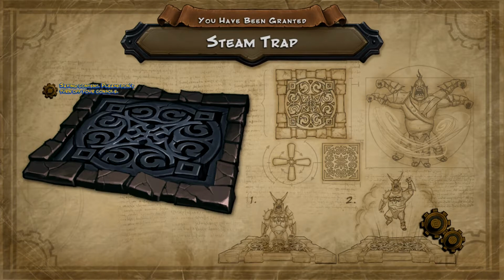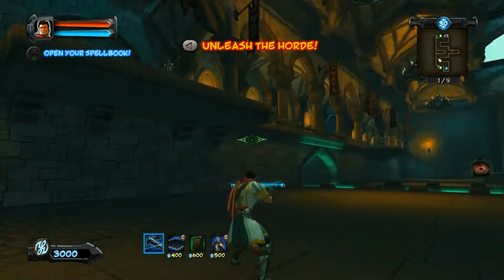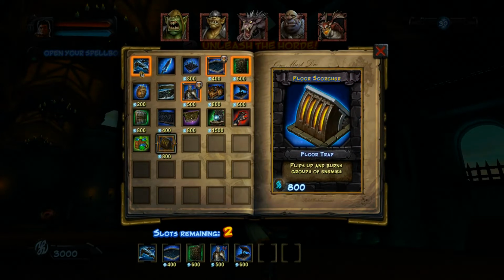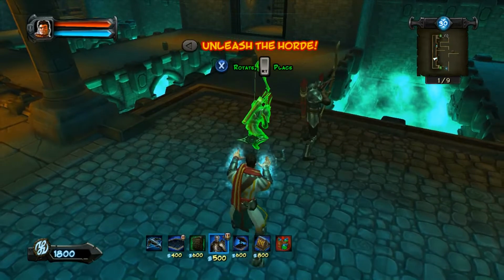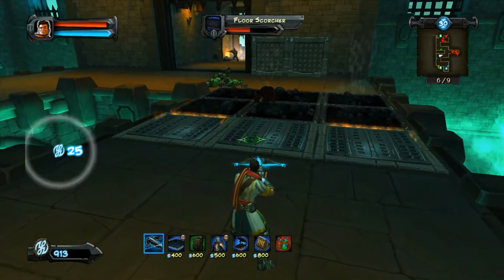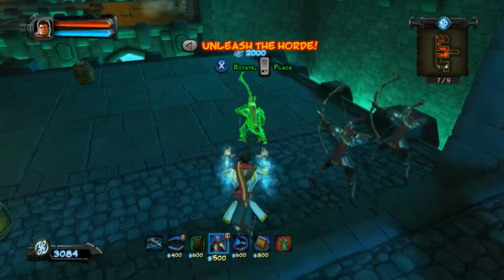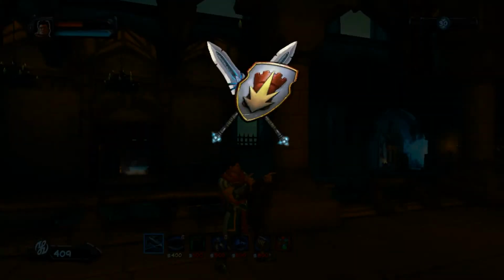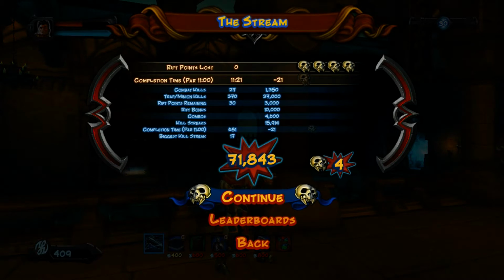Let's Play Orcs Must Die! #09 - The Stream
Lets go kill some orcs!